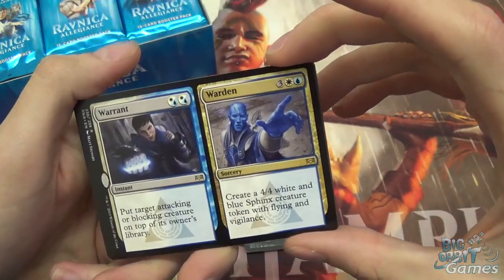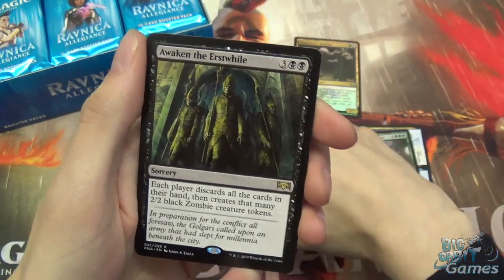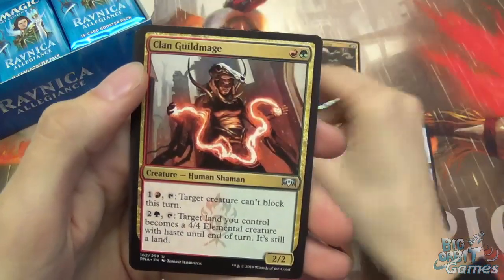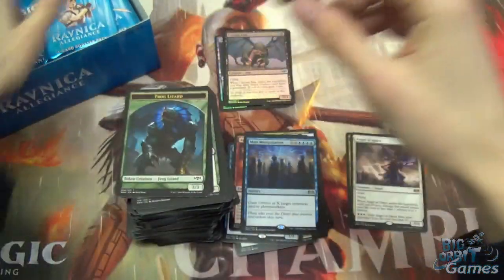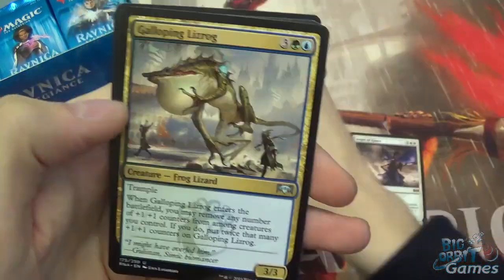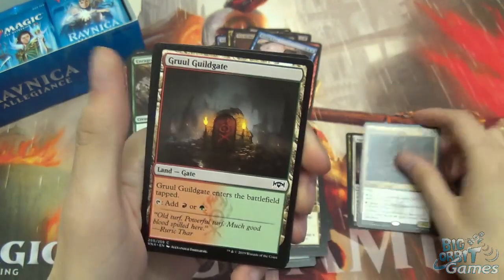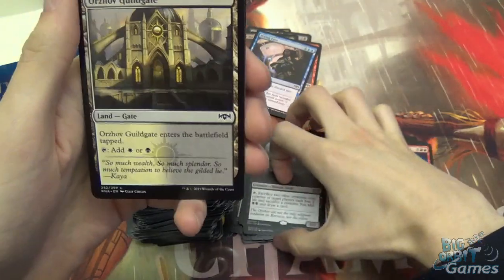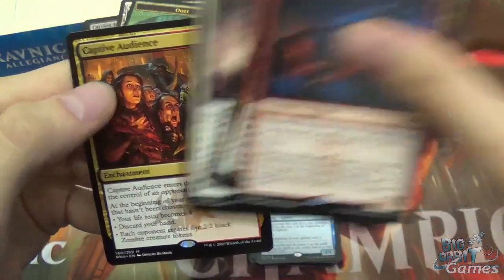Magic The Gathering: Ravnica Allegiance Booster Box Unboxing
Big Orbit's James unboxes and discusses the cards in the new Ravnica Allegiance Booster Box for Magic the Gathering - Pick up Magic the Gathering singles and sealed packs/boxes from